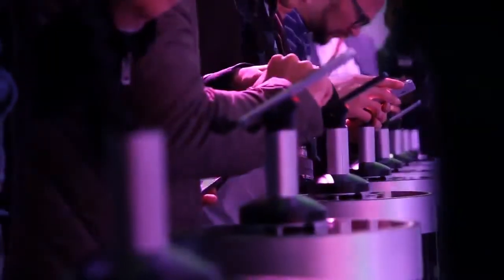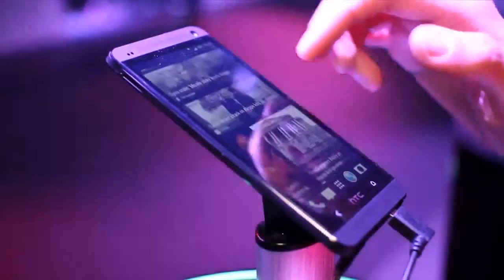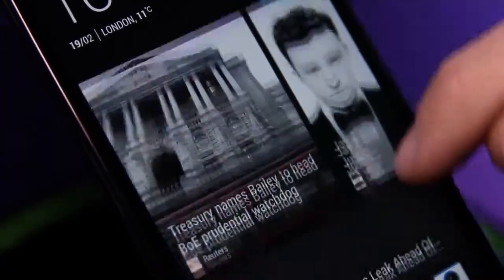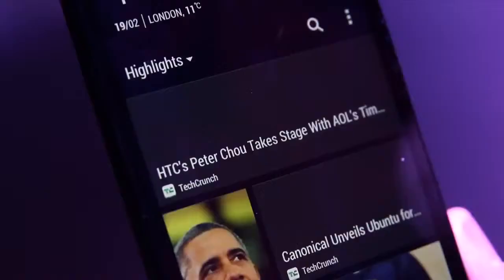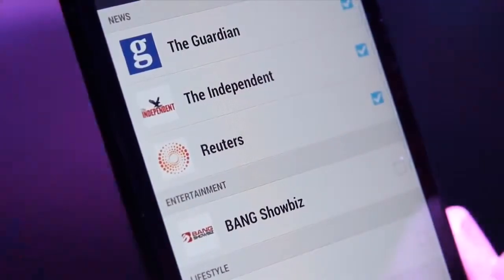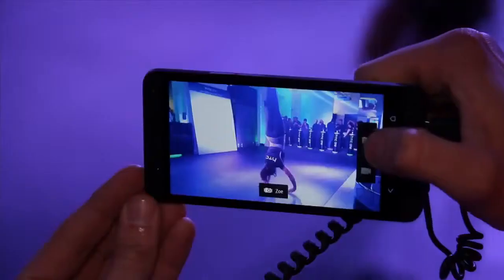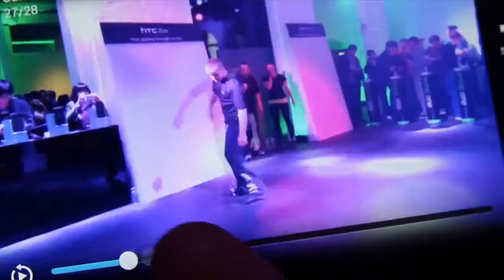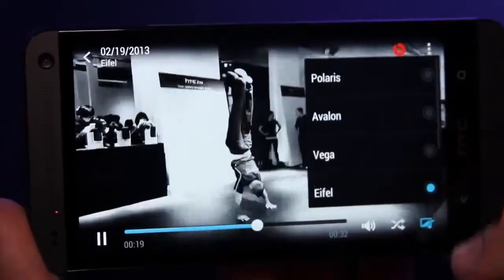Gsm Cards_ Htc One Preview With Vodafone2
Sgh-j750 please insert sim? card?
Sim? card? question for the iphone?
Sprint htc touch pro, sim? card? compatible?
Help lg u310 not reading sim? card?
Does sprint have a sim? card?
How to activate my nokia lumia sim? card?
Does motorola w385 have a sim? card?
How to get a sim? card? number without sim? card?
Do china phones come with sim? cards?
Can unlocked cellphones read sim? cards of international carriers?